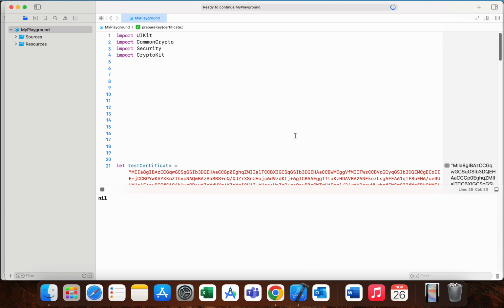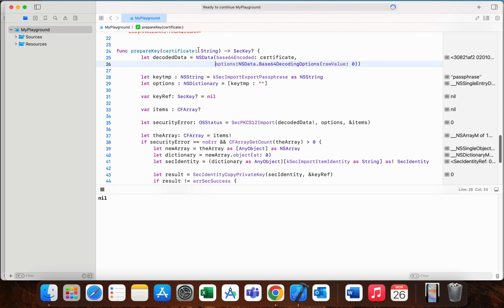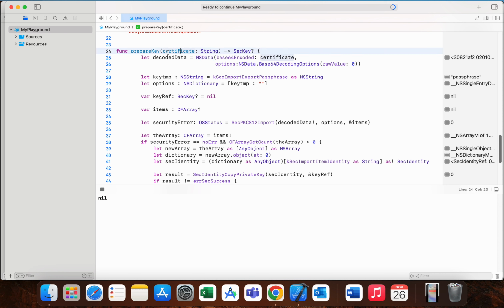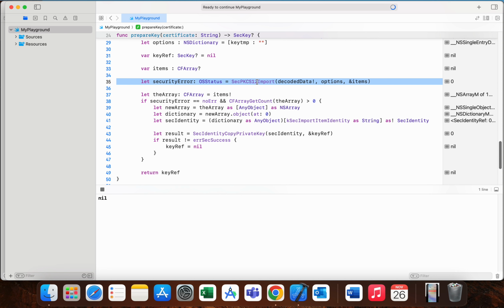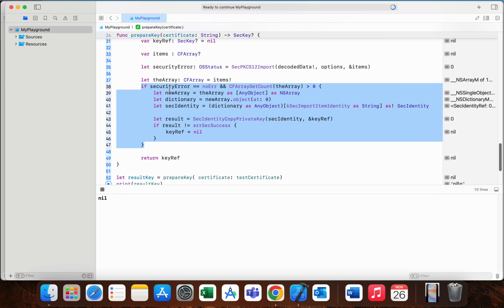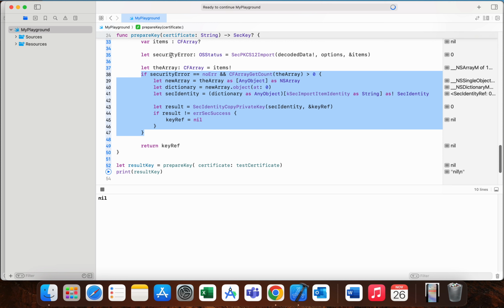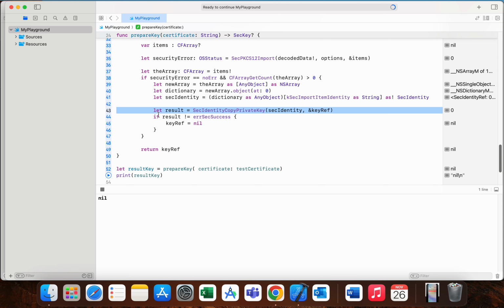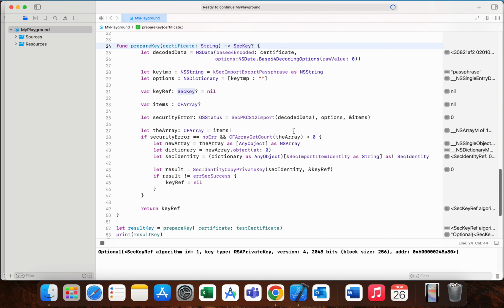How to extract private key from x509 certificate - Swift Xcode IOS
In this Swift Xcode iOS guide, we'll explore the process of extracting a private key from an X.509 certificate. Follow along step-by-step as we unravel the complexities of cryptographic security in iOS development. 🔒